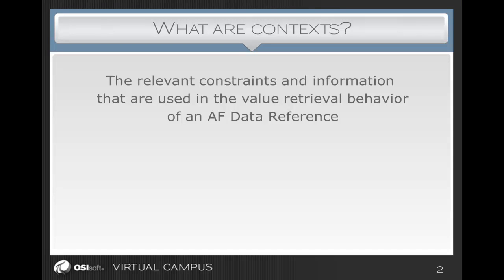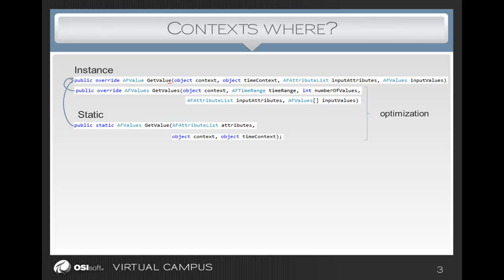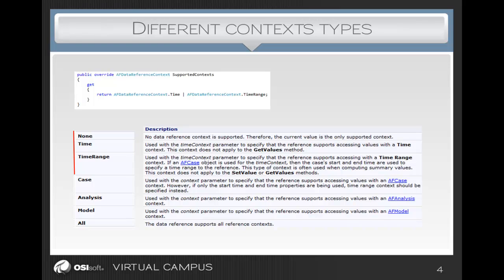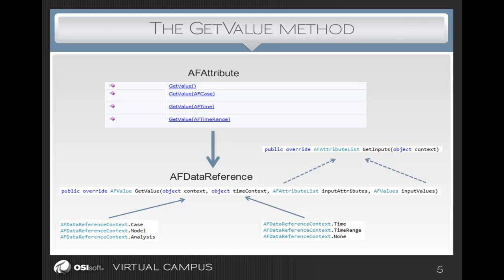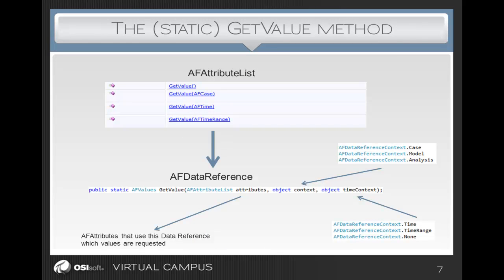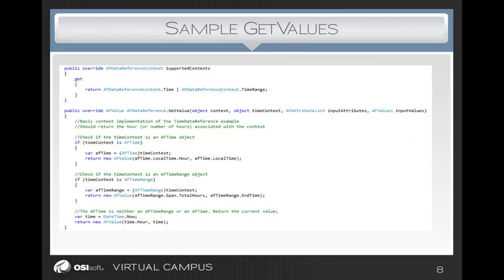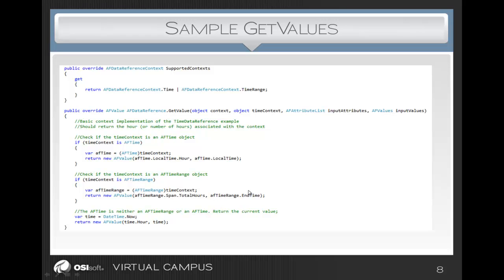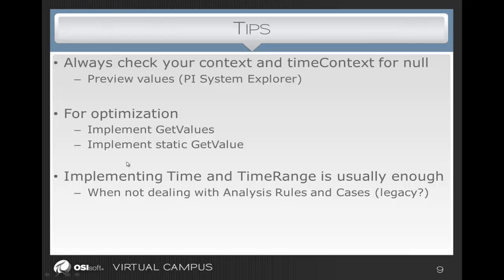Developing PI AF Data References - Understanding Contexts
This video is part of the video tutorial series that focuses on the development of OSIsoft PI AF Data References.

This part will explain the different Context types for the GetValue and GetValues methods. We will discuss how you can support them, and go trough some details for the individual methods.